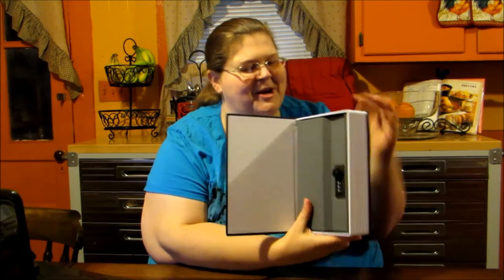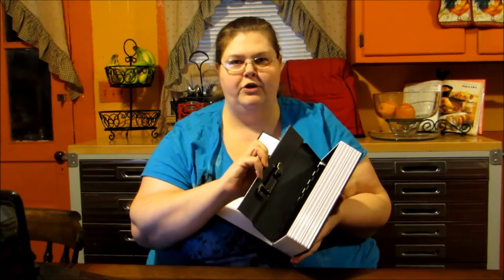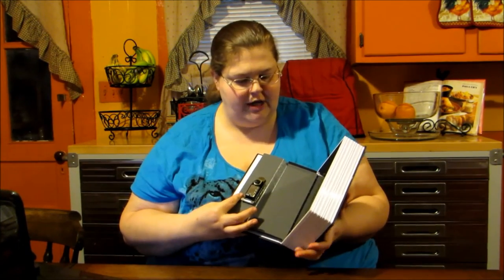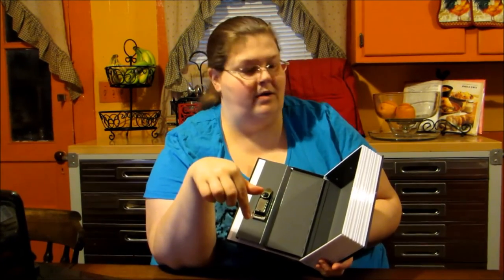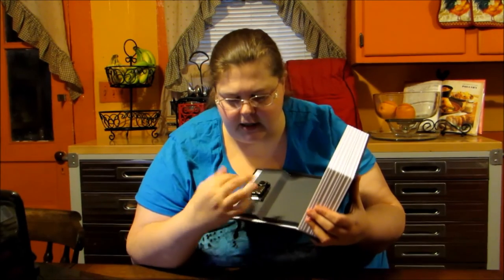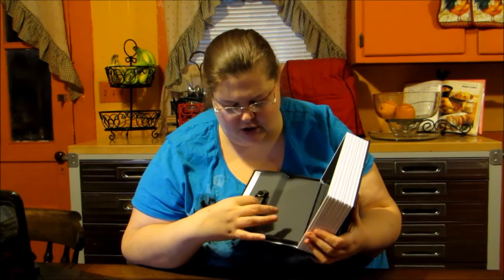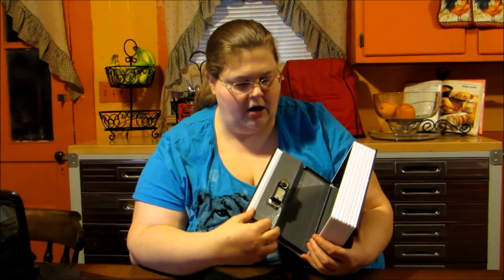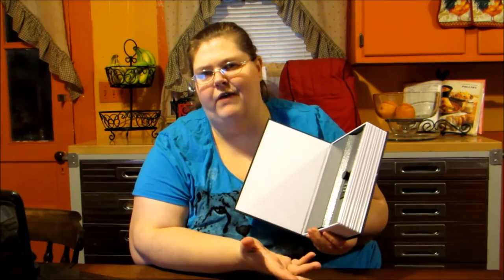Ohuhu Dictionary Diversion Book Safe w Combination Lock Review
Today I am here to tell you about the Ohuhu Dictionary Diversion Book Safe w Combination Lock which you can find on Amazon I received this product as part of a promotion in order to facilitate an honest and unbiased review.